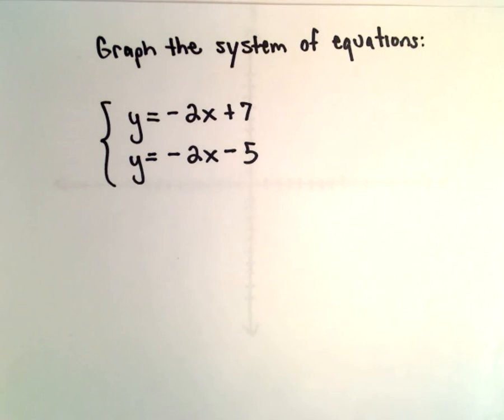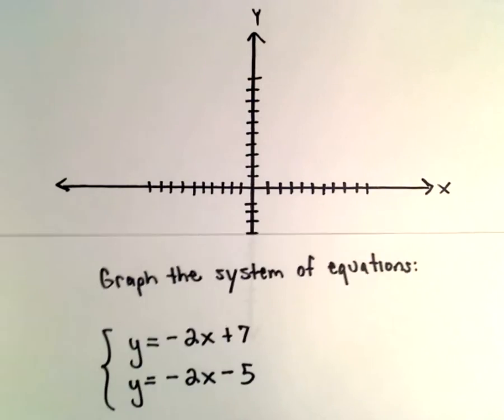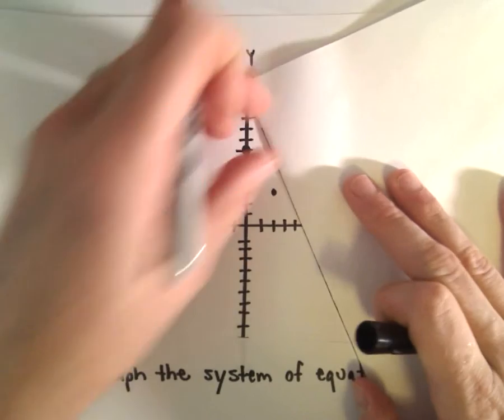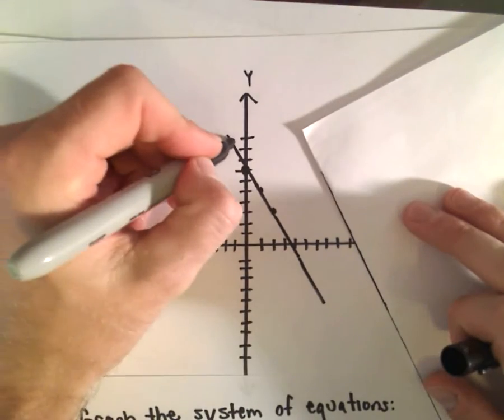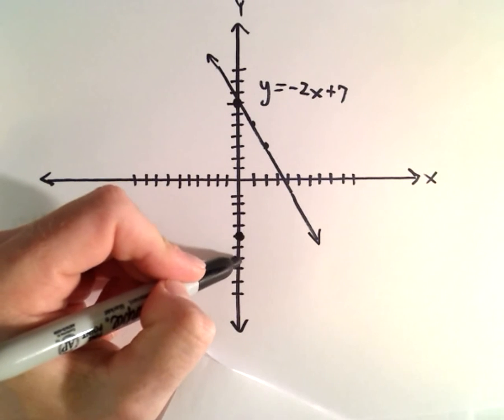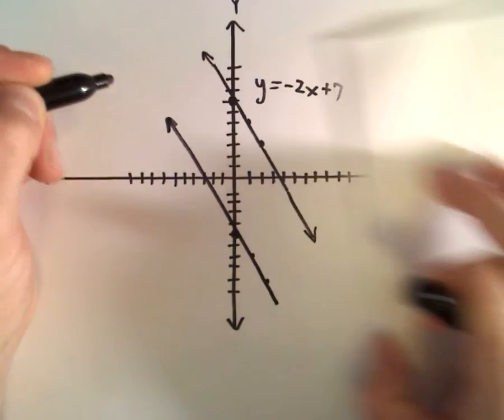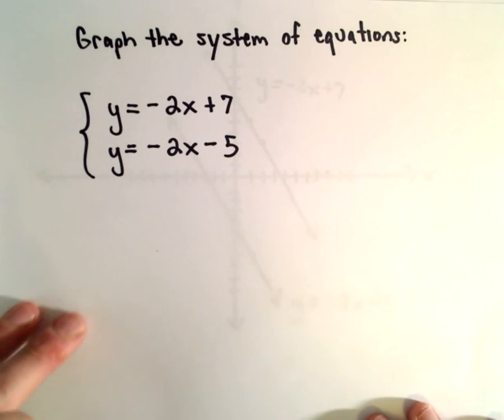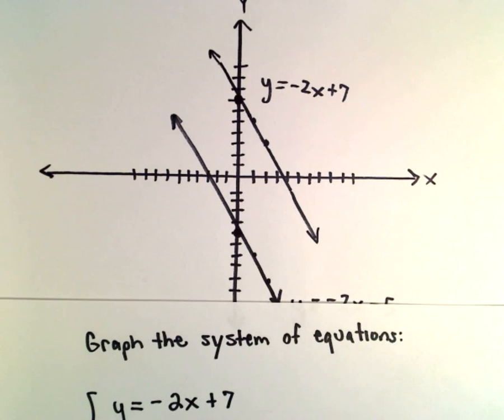Graphing a Simple System of Equations